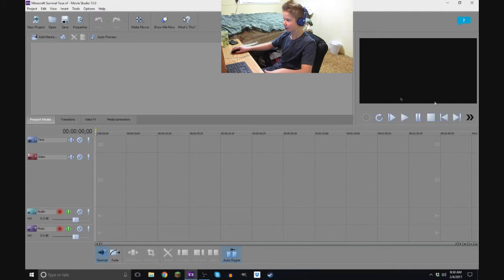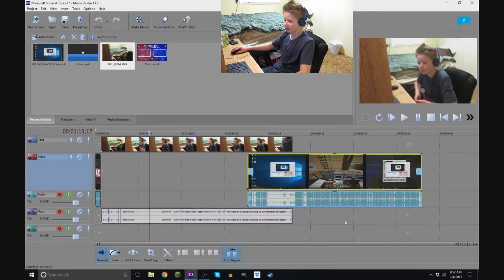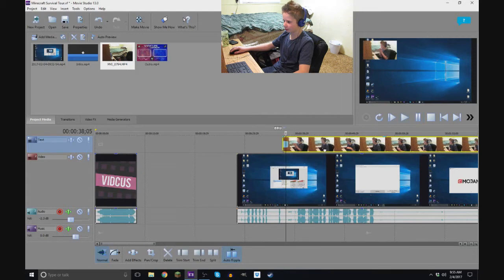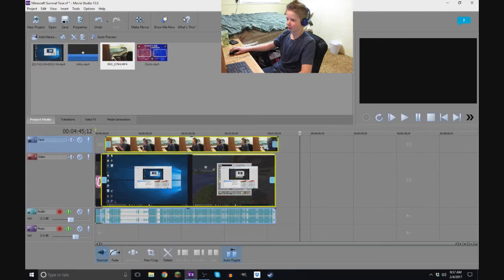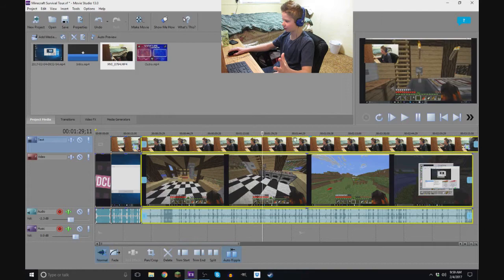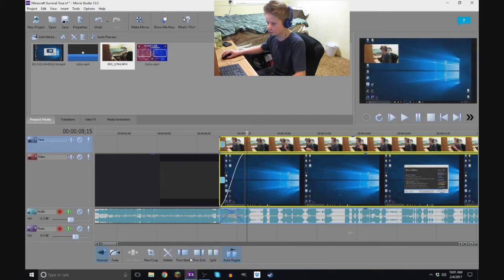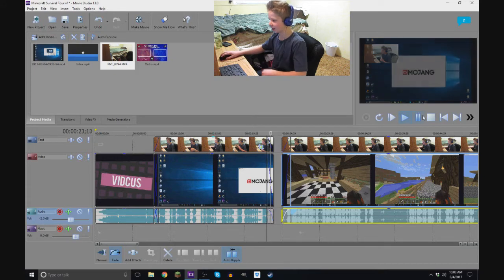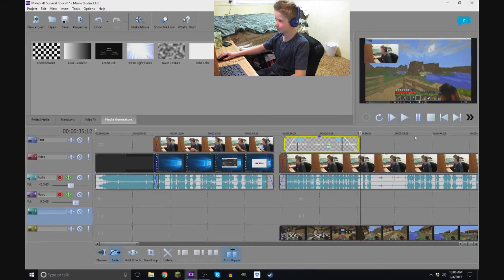How To Youtube | Editing | With Sony Movie Studio 13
Welcome back to another episode of How To Youtube! In this video, I talk about editing in Sony Movie Studio 13! In the old video of me showing you Sony movie studio 13, we received a TON of support! We love getting support from you guys!

Other HOW TO YOUTUBE videos!